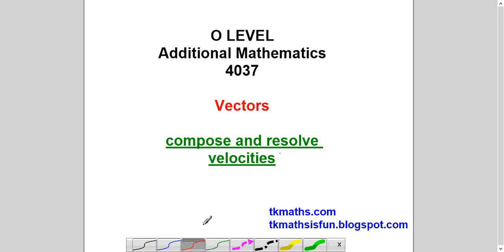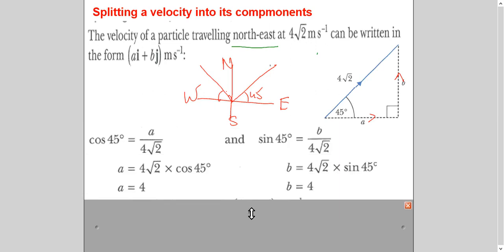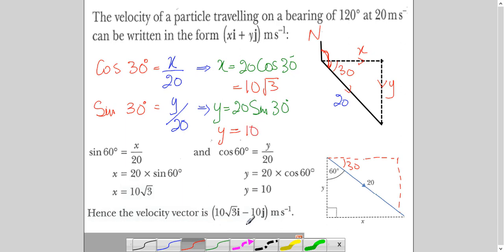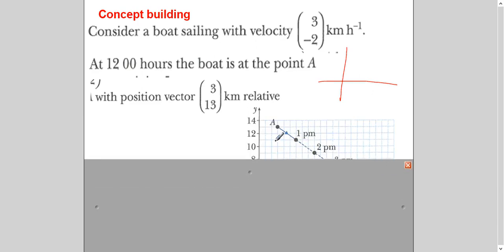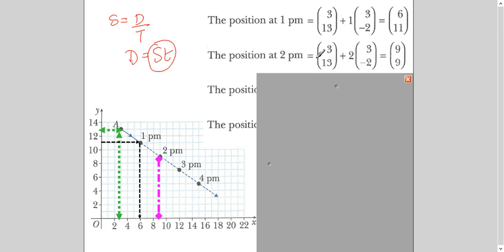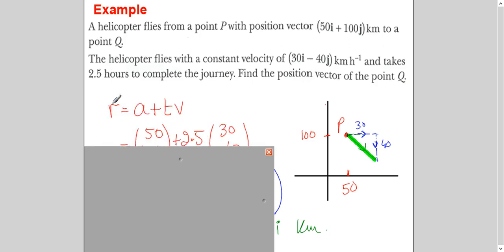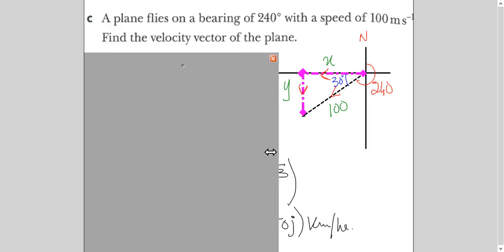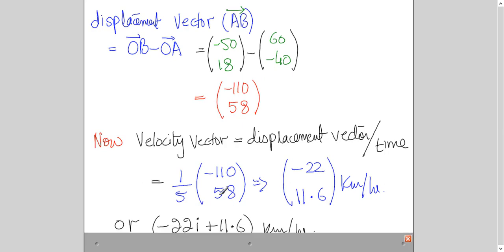TKMaths O Level Add Maths Vector compose and resolve velocities video 3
Bank of videos on Add Maths lesssons
Link of video 4 on resolve and compose videos